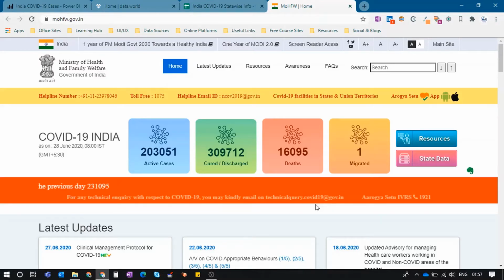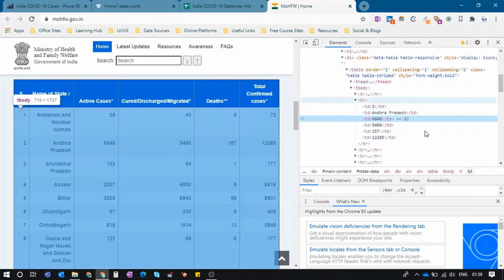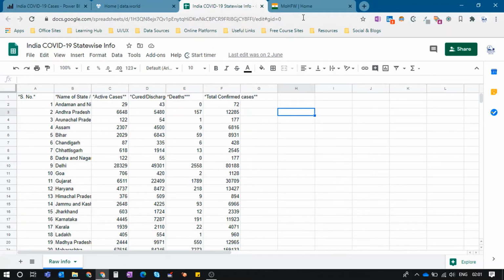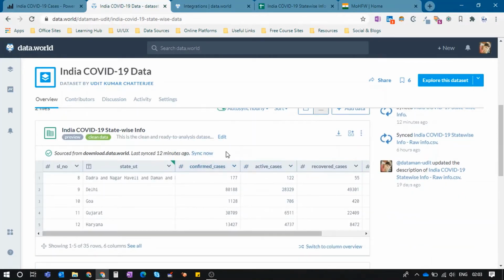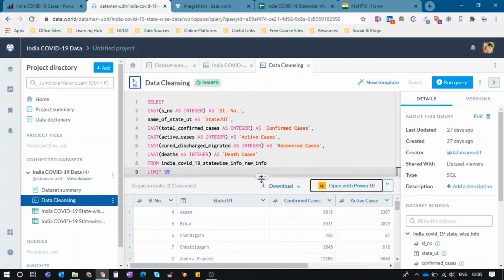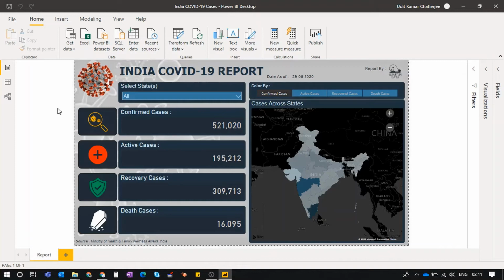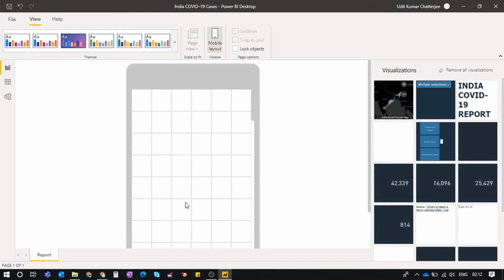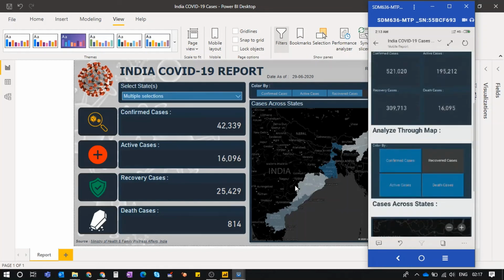Automated Reporting In Power BI Desktop & Mobile (Tracking COVID-19 Cases in India by States)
In this video, I have shown how I automated my Power BI Desktop and mobile report to track the COVID-19 cases by the states of India.

I have extracted the data from the website using google sheets and used the data. world platform for performing the ETL processes.

You can also take access to both raw and cleaned versions of this real-time data for analysis as well.

🕒 Timestamps: 🕒
0:46 - Data source & extraction idea
2:50 - Use of Google Sheet
4:40 - data.world website and ETL process
0:46 - Data source & extraction idea
7:33 - Connecting data.world source with Power BI
9:10 - Dashboard walkthrough
10:23 - Creating Power BI Mobile report
11:52 - Power BI Mobile dashboard walkthrough

👉 THINGS YOU NEED TO WATCH OUT 👈